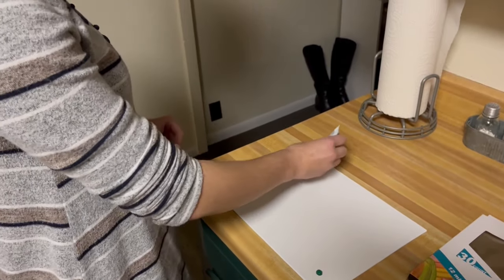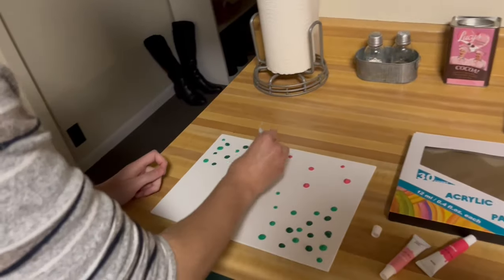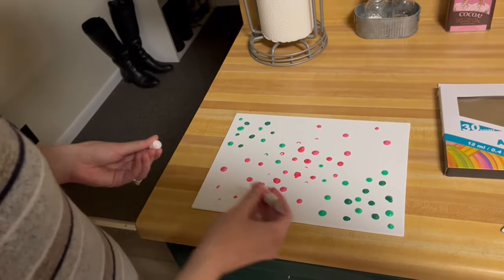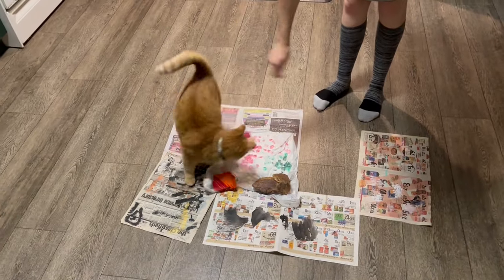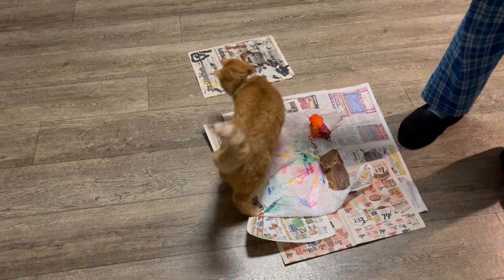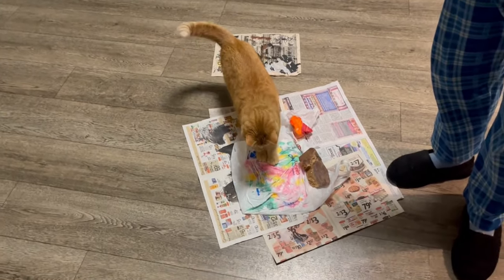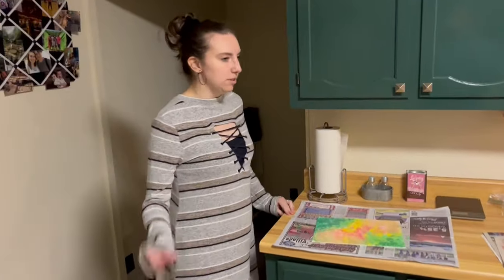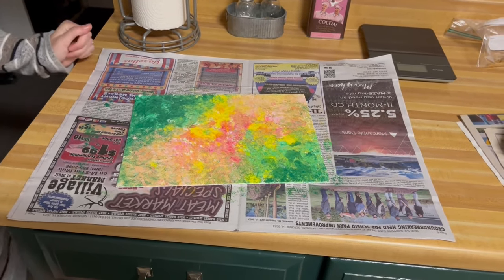Using A Cat Instead Of A Paintbrush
As usual, June Bug found something on Instagram she wanted to try. So, boom, painting with our cat!